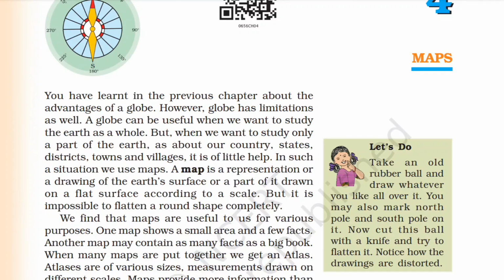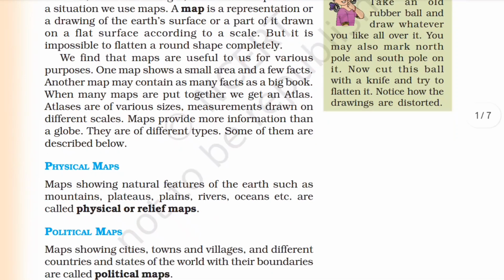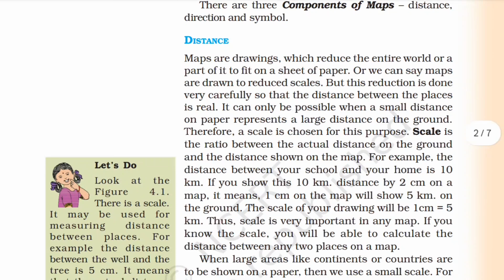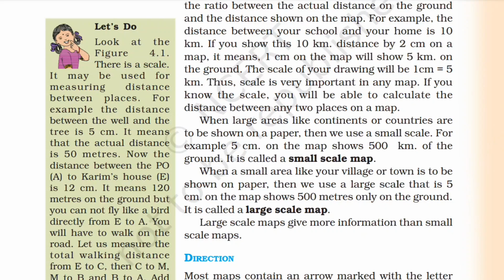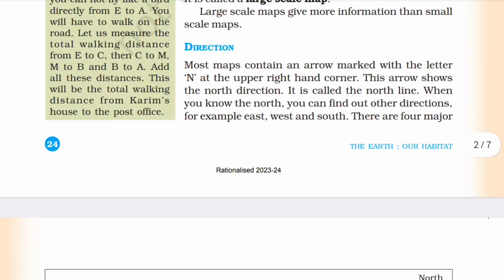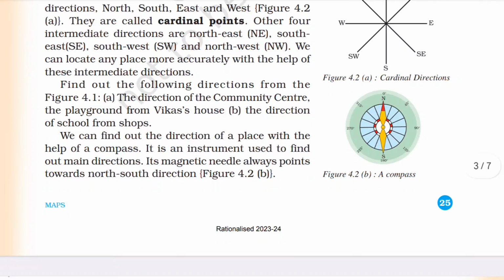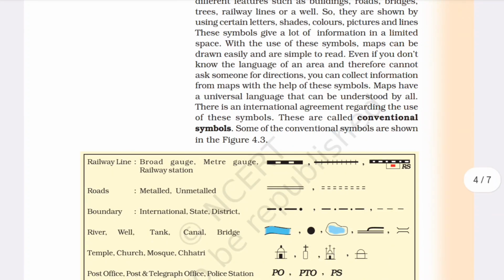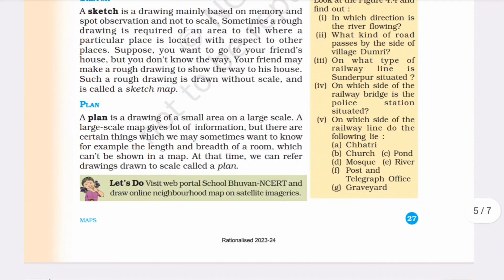Ncert Geography Class-6 | Chapter-4 | Maps | UPSC IAS & State PSC Examination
Welcome to our educational series on Class 6 Geography NCERT! In this video, we dive into Chapter 2: Maps. Maps are crucial tools for understanding our world, and in this chapter, students will learn about different types of maps, their uses, and how to read them effectively.Whether you're a student looking to ace your exams or a curious learner interested in geography, this video will provide you with a comprehensive overview of Chapter 2 of the Class 6 Geography NCERT syllabus. Join us as we make learning about maps engaging and informative!